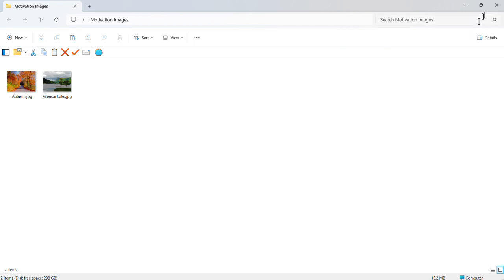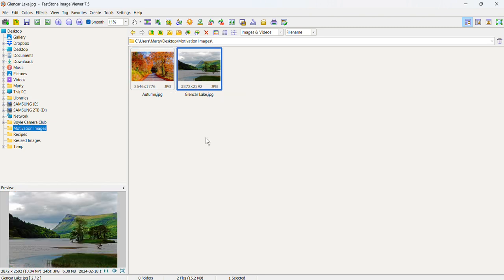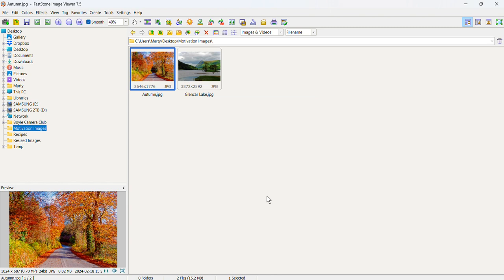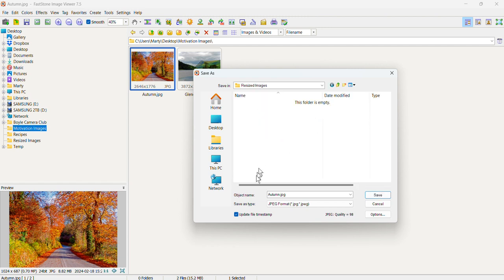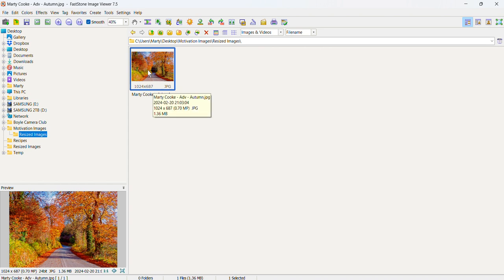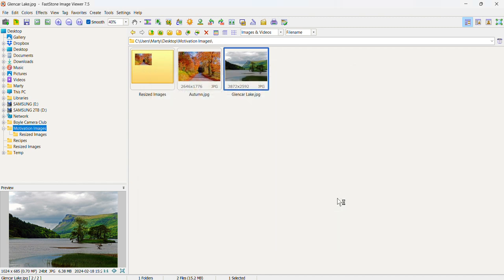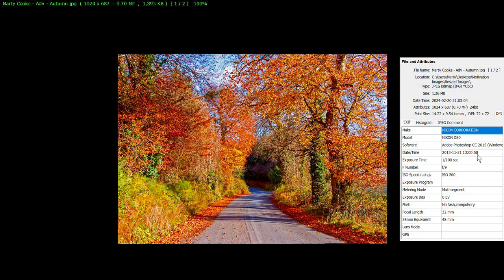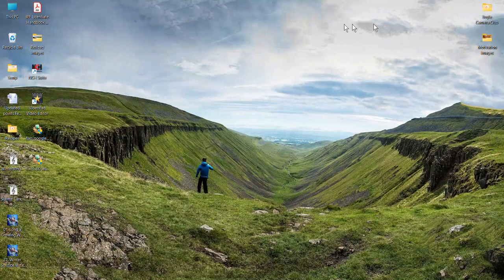Resize a Photo Using Faststone Image Viewer and Keep the EXIF Data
A short tutorial explaining how to resize an photo on your laptop or computer, using Faststone Image Viewer. By default, Faststone Image Viewer retains the EXIF data when resizing photos.

Faststone Image Viewer is a FREE program that can be downloaded

You may notice that Faststone also offer a free image resizing program. I find that program not to be as easy to use as simply resizing in the Image Viewer program, so my advice would be to download the image viewer